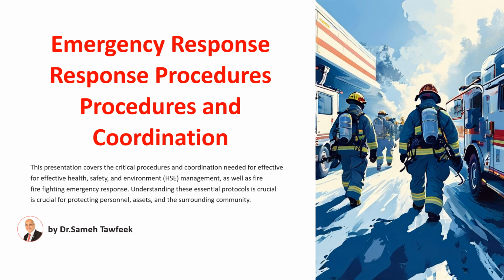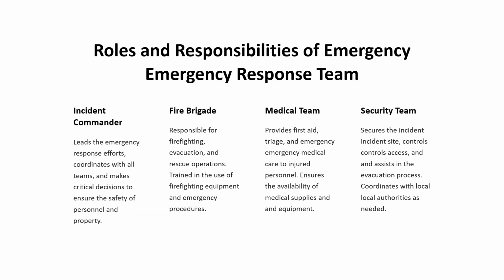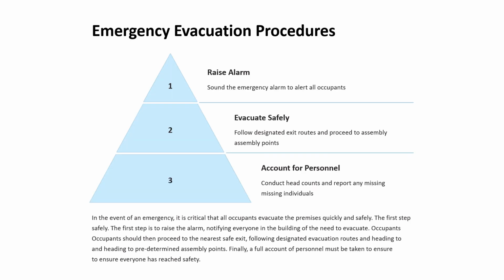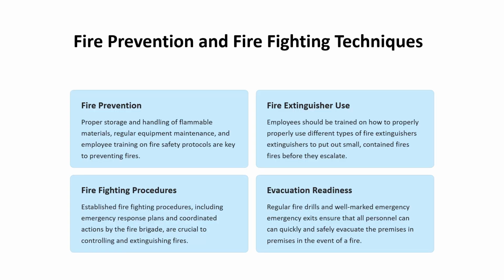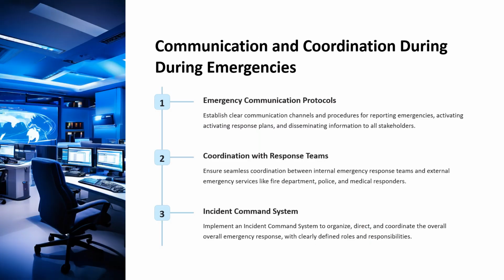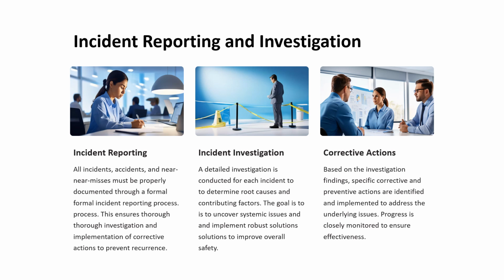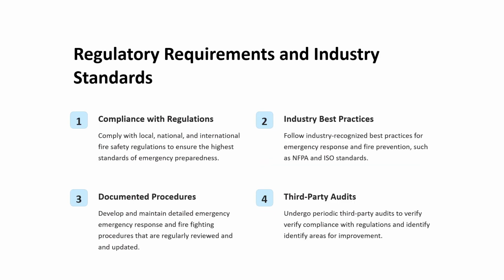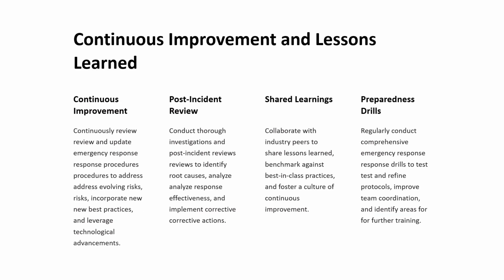7-Emergency Response Procedures and Coordination